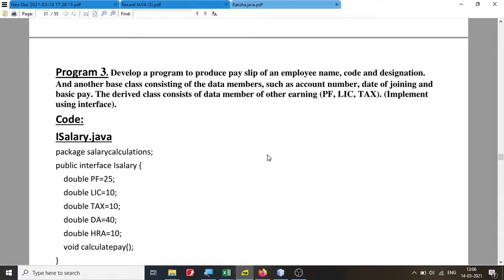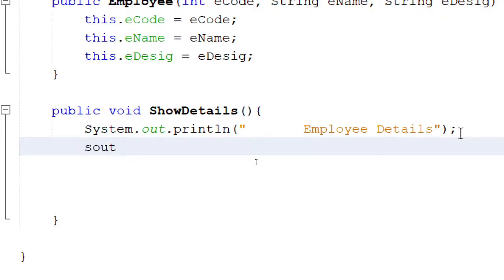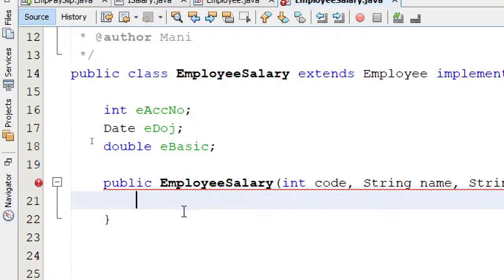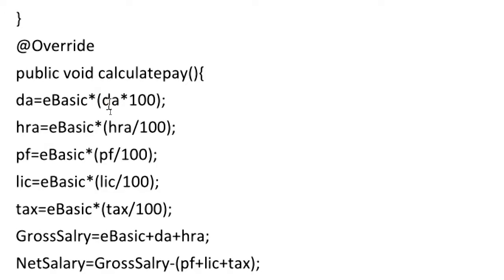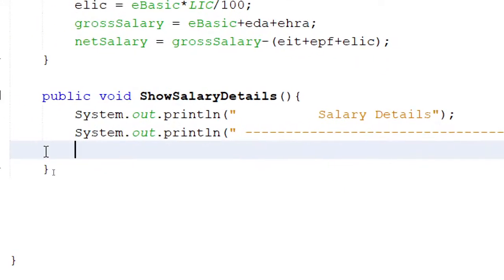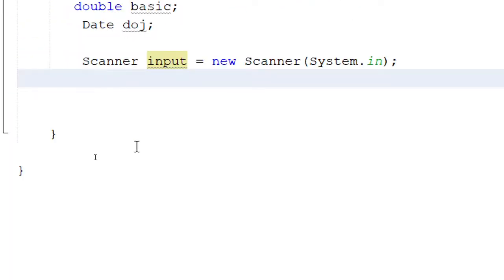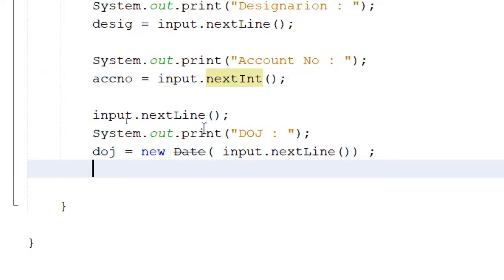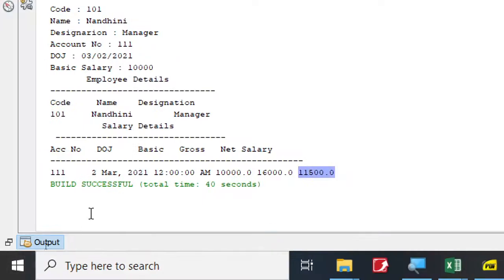Program to produce pay slip of an employee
Develop a program to produce pay slip of an employee name, code and designation. And another base class consisting of the data members, such as account number, date of joining and basic pay. The derived class consists of data member of other earning (PF, LIC, TAX). (Implement using interface).